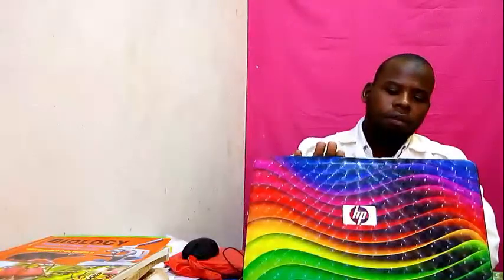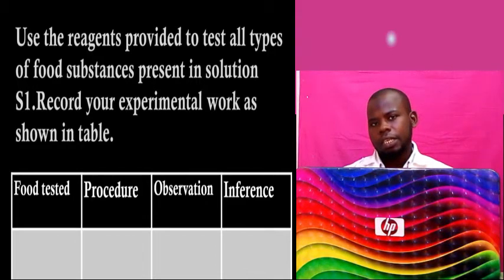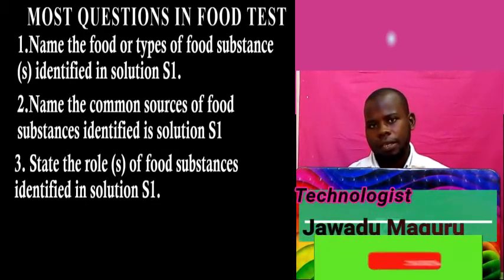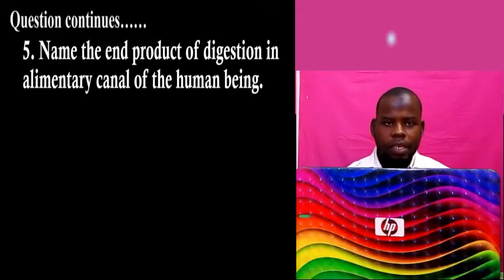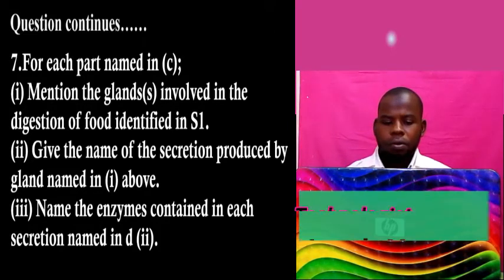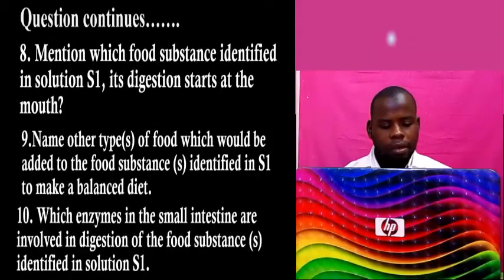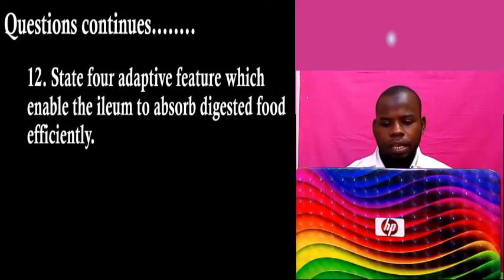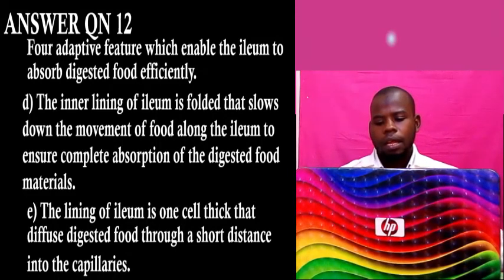12 FOODTEST PRACTICAL QUESTIONS APPEARED BIOLOGY EXAMINATION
This video Teach the students to know   The important Questions for Food test practical Necta Examination.

There are 12 Questions to understand in order to answer your biology practical Examination for food test question.